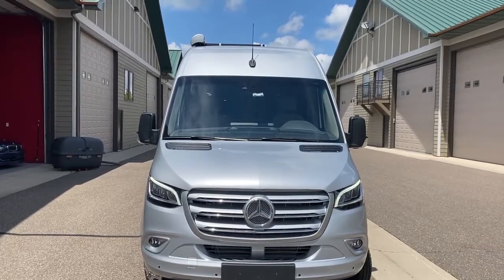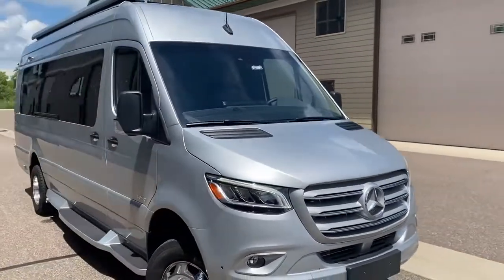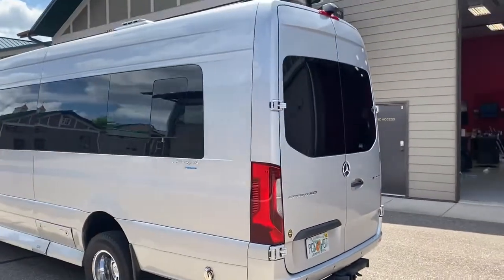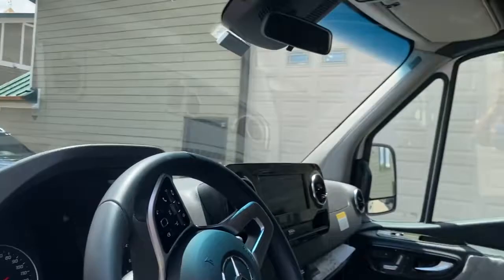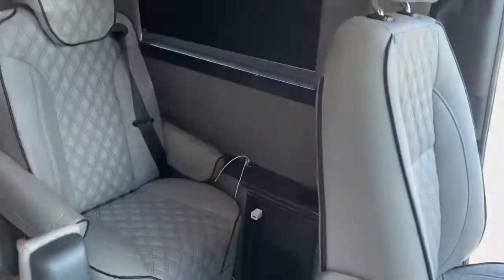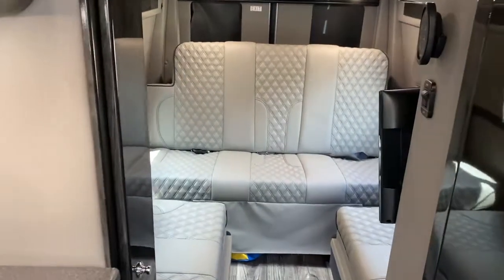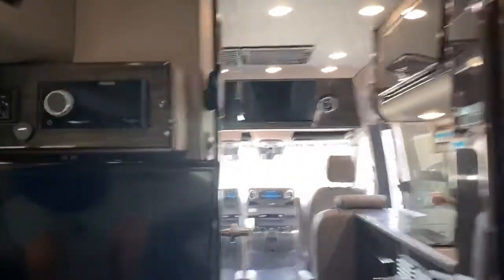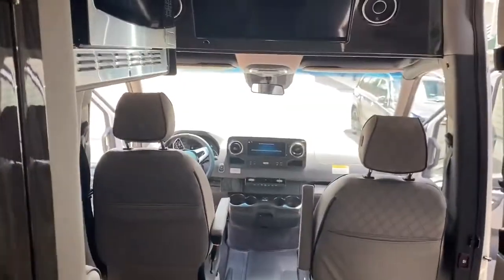2021 American Coach American Patriot in excelsior MN:htt...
2021 American Coach American Patriot in excelsior  MN for sale on rvtrader.com